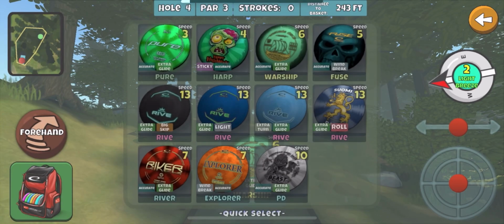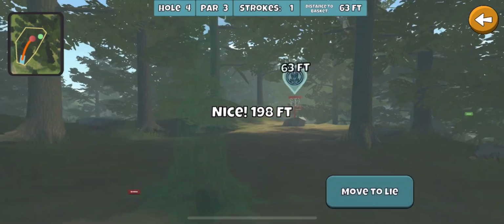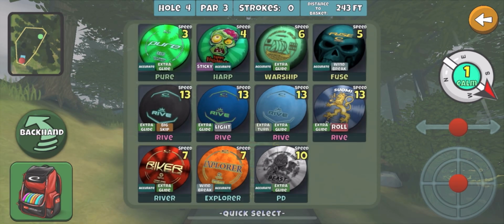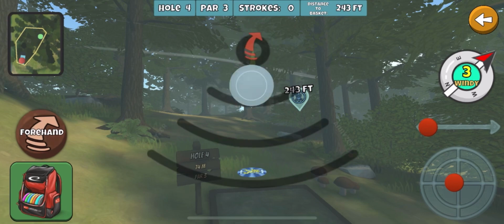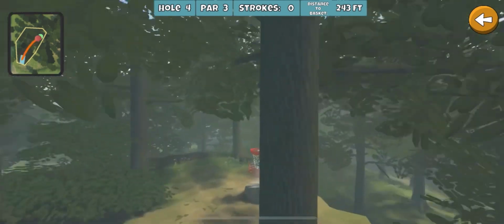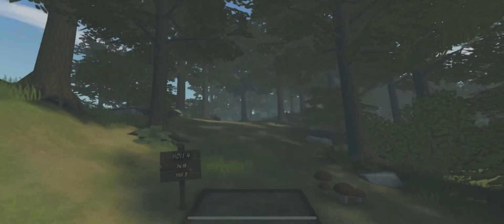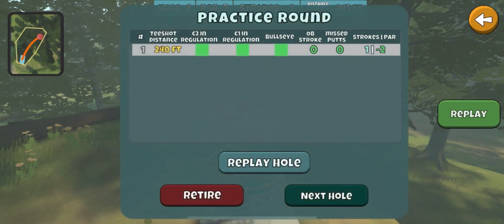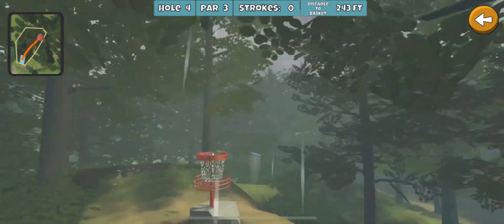Owlwood Hole #4, Disc Golf Valley. Got it twice with 2 different lines!!